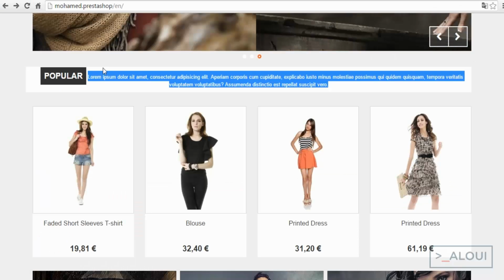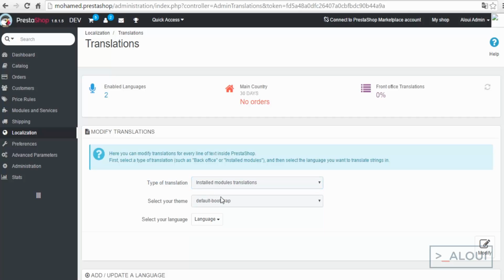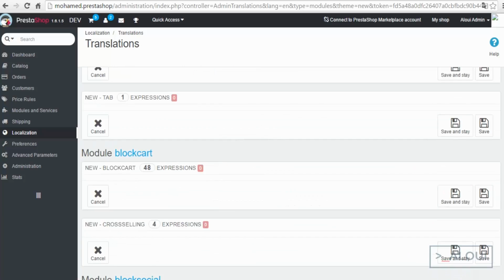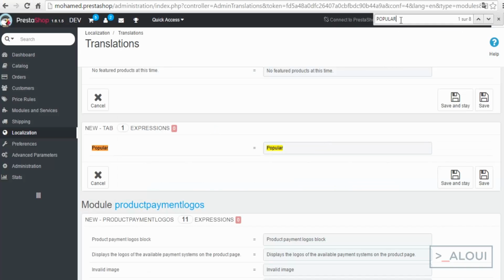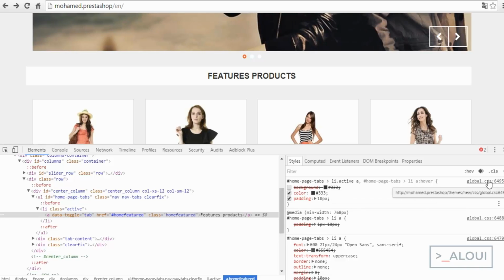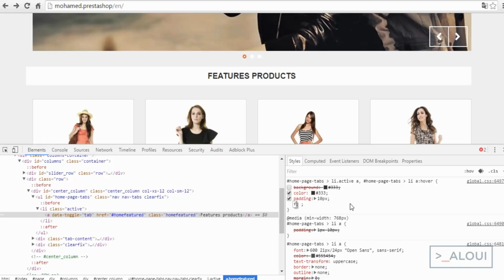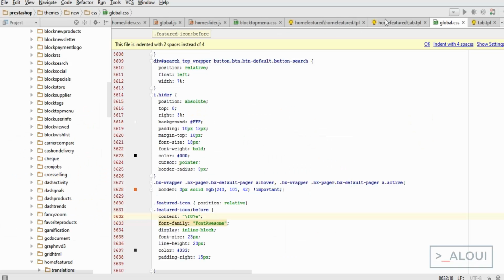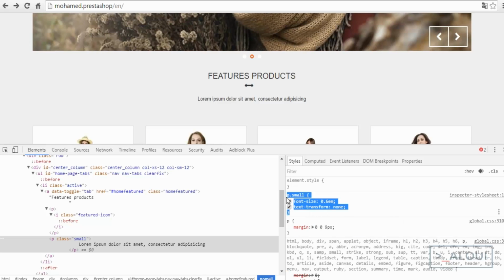Create Prestashop Theme : ContentTab hook - Part 2 | Check description